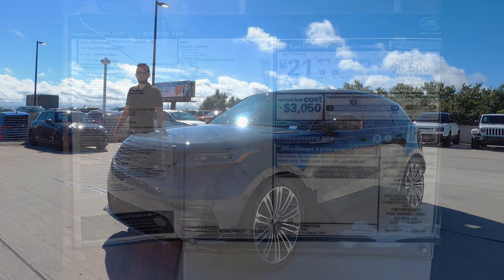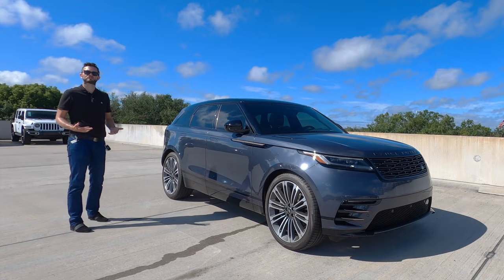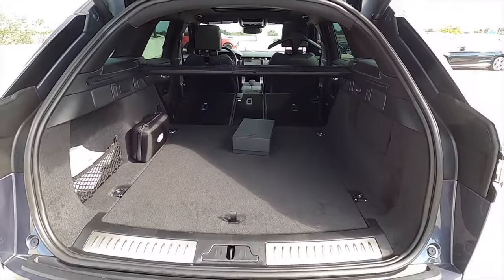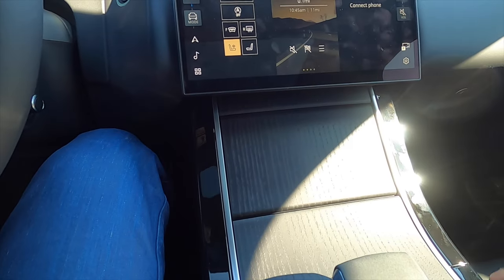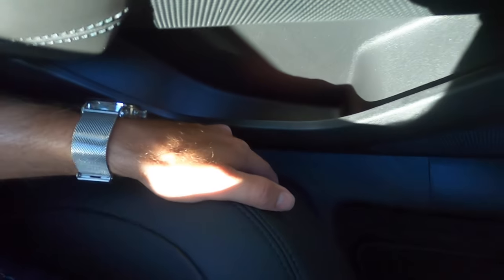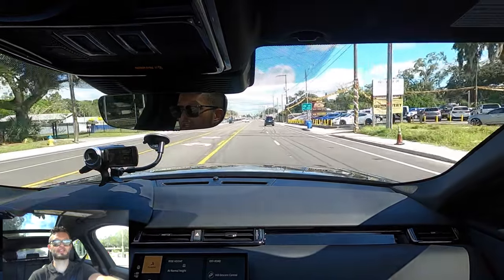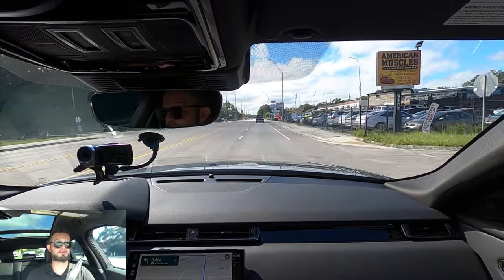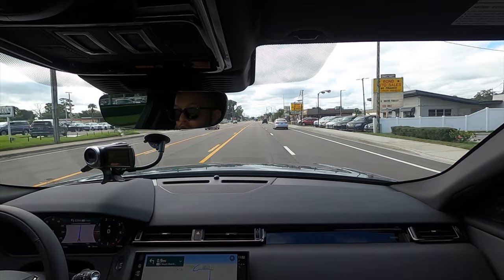2024 Range Rover Velar Dynamic HSE :All Specs & Test Drive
In this full review I will explain all the specs of the 2024 RangeRover Dynamic HSE then take it for a test drive. The Range Rover Velar gets a refresh for 2024, the HSE was new last year, with more power and standard air-suspension but they still have quirks which will bring me to my pros and cons.